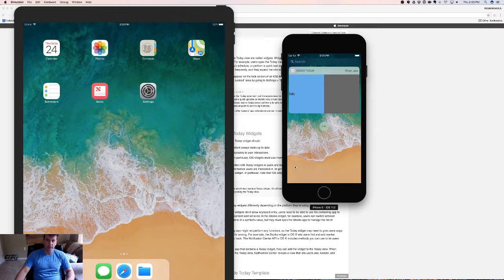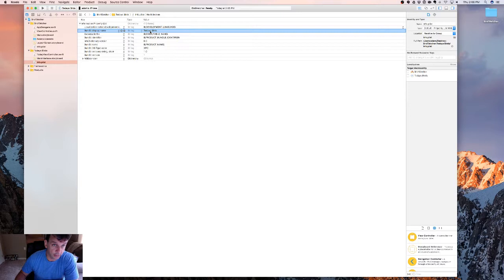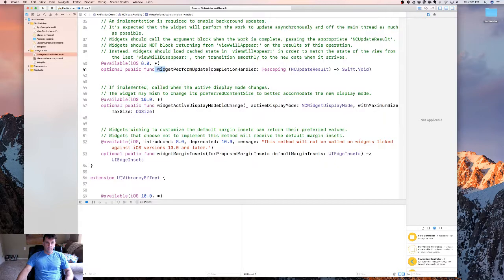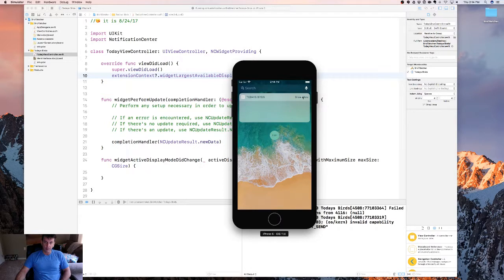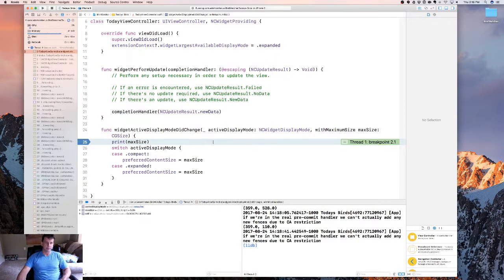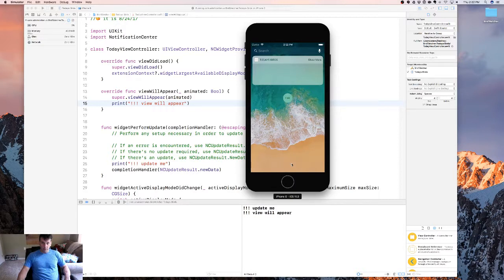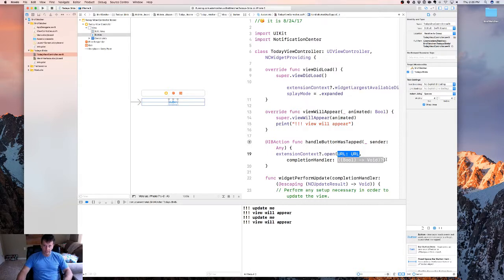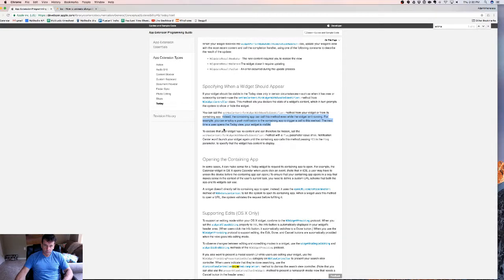iOS Today App Extensions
Learn how to create a Today widget for your iOS app. In today's session, I reviewed the basics of how to create and setup a basic today extension